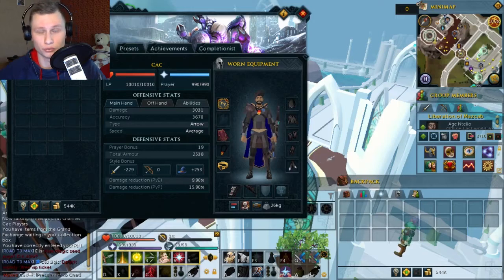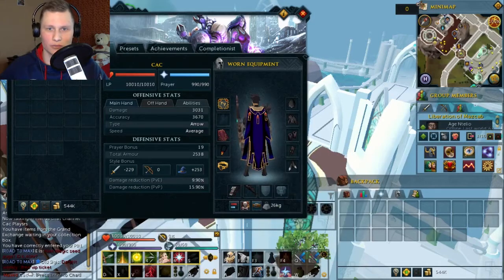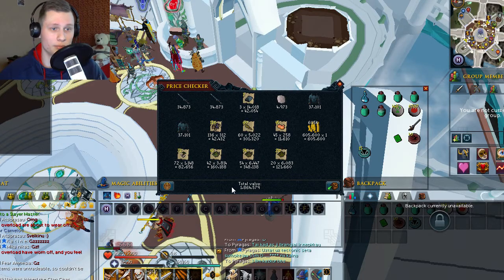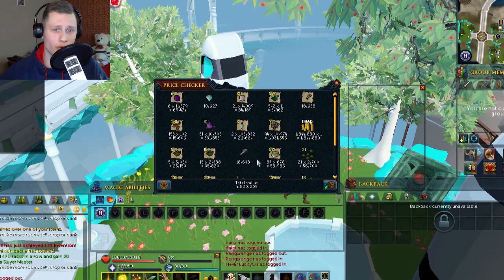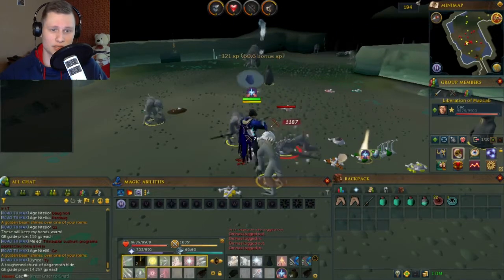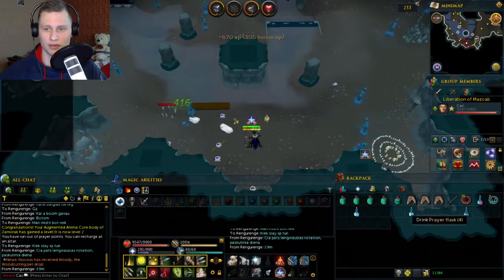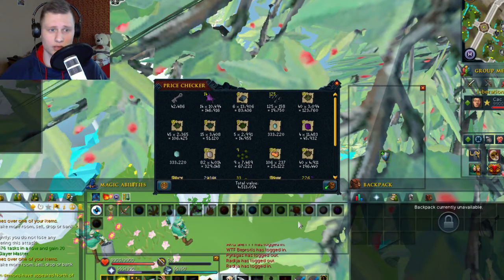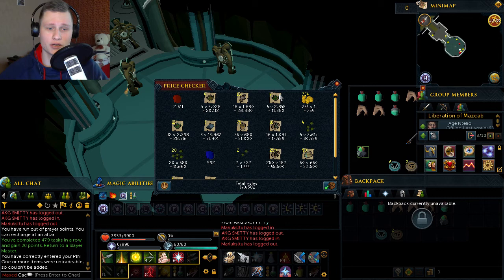Youtubers Face Reveal!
Face Revealed! Road To 120 Slayer | Ep. 9 |  Runescape 2017

Starting road to 120 slayer because i really want to track my level gains and what kinda loot i earn throw out the process of slayer.

I really enjoy slaying so this will be a blast!